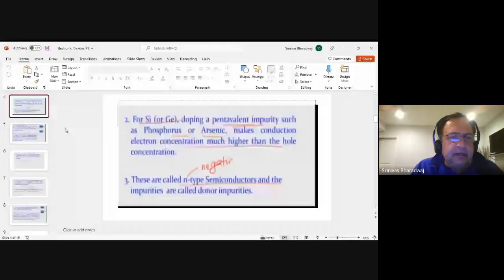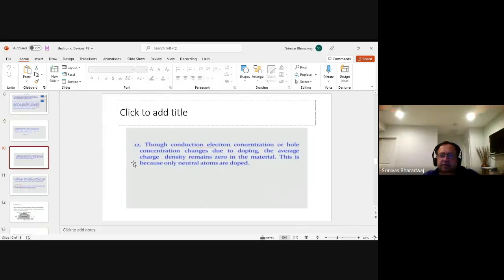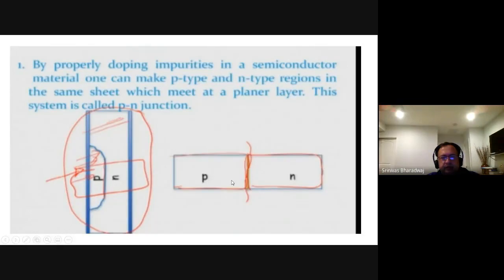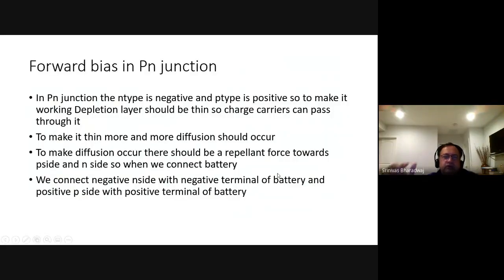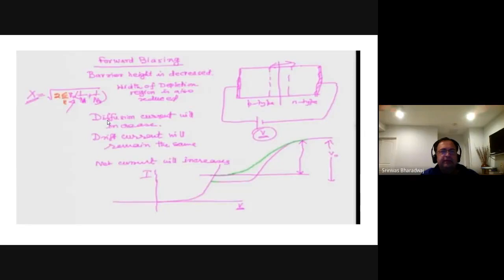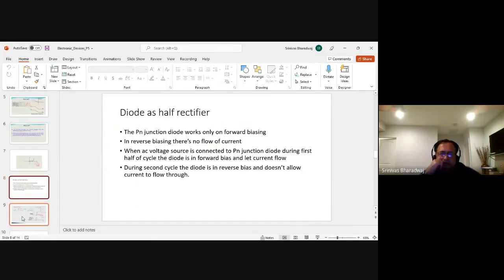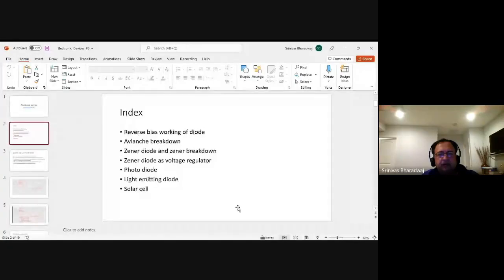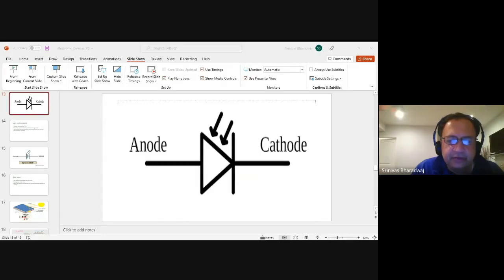Physics Live Lecture 59 (Semiconductors Transistors & Logic Part II) By Srinivas Bharadwaj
Topic Name : Semiconductors Transistors & Logic Part II
Prof name : Srinivas Bharadwaj
Conducted on : 28th Nov 2021 8:45am - 9:45am